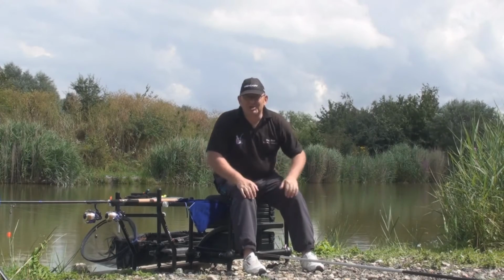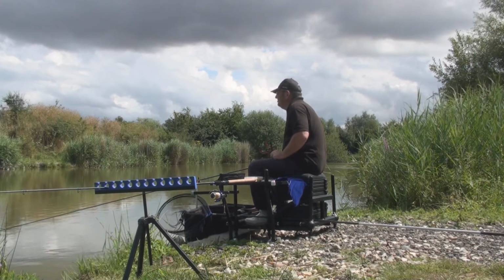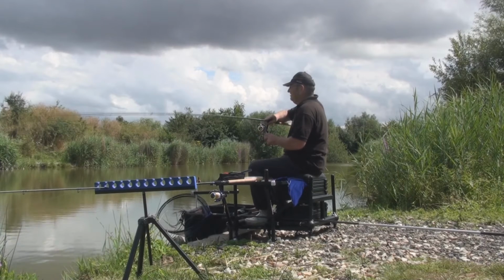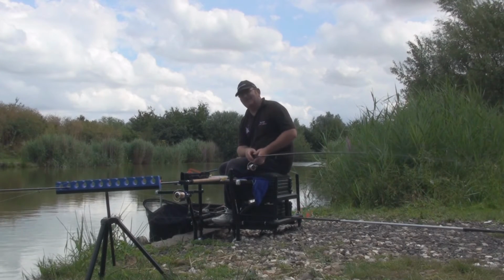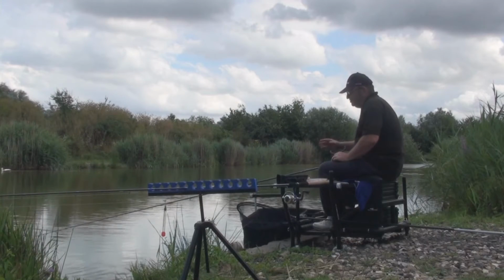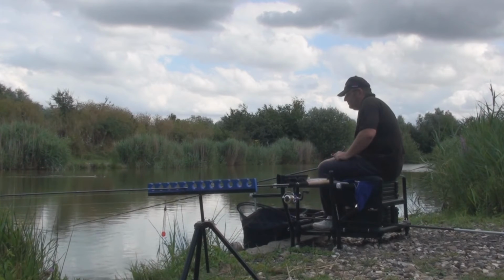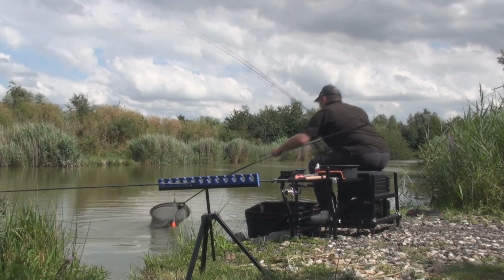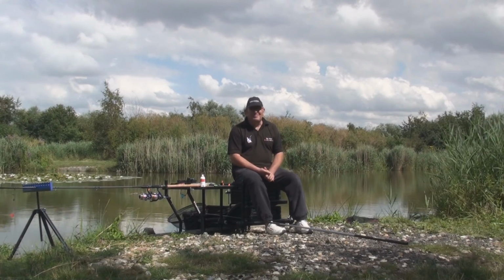Tri-Cast Trilogy Commercial Feeder and Waggler Rods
Ray best talks you trough the new rods from Tri-cast in part 1 of this series.